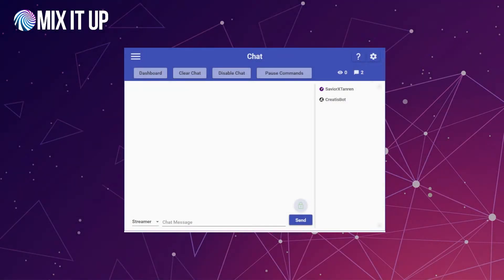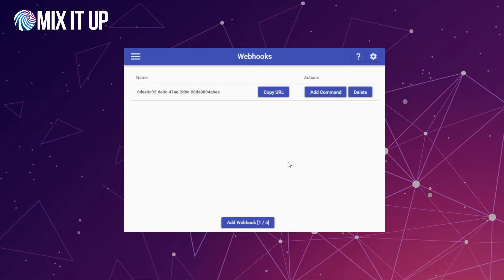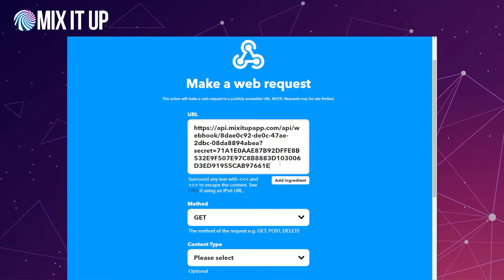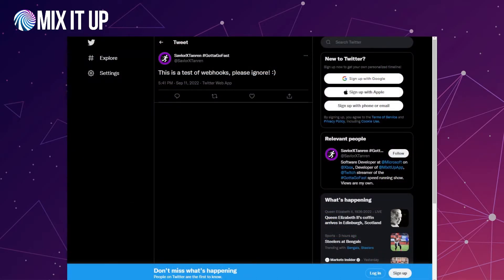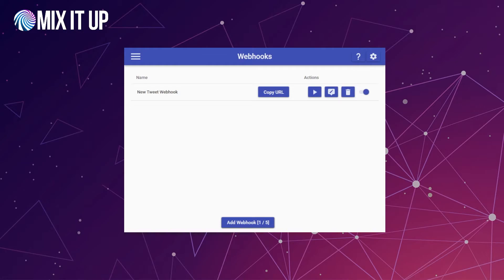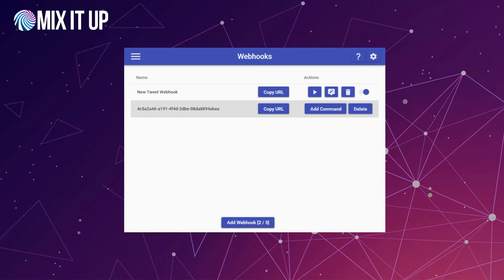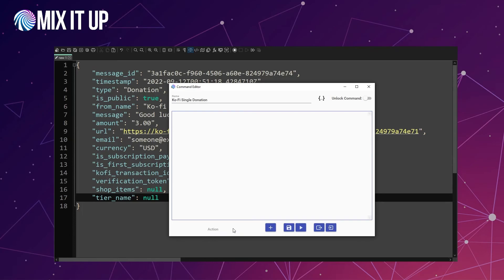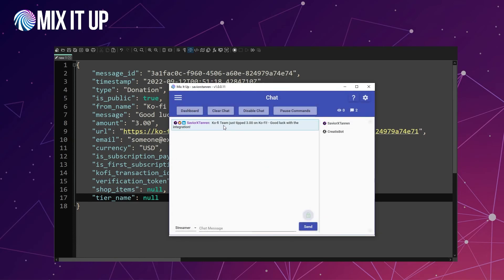Webhooks Commands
00:00 - Introduction
01:24 - Webhooks Introduction
02:38 - IFTTT Integration
06:46 - Making a Webhook command
09:27 - Ko-Fi Integration
13:08 - JSON Basics
14:34 - JSON to Special Identifier Mapping
18:32 - Conclusion